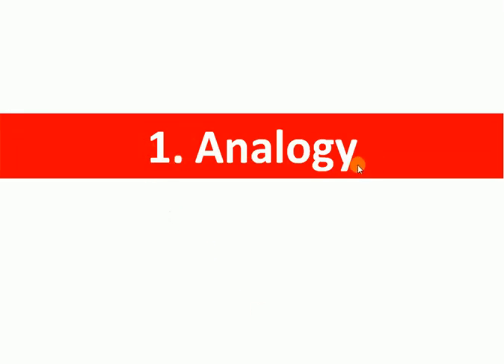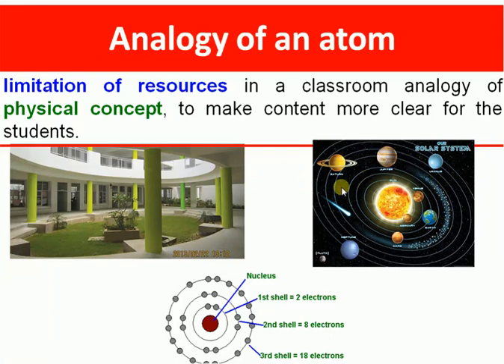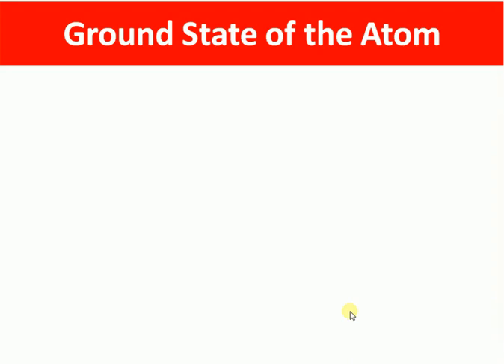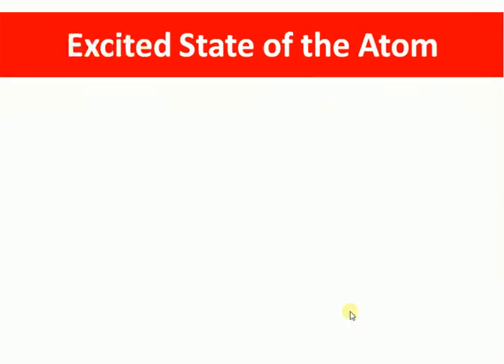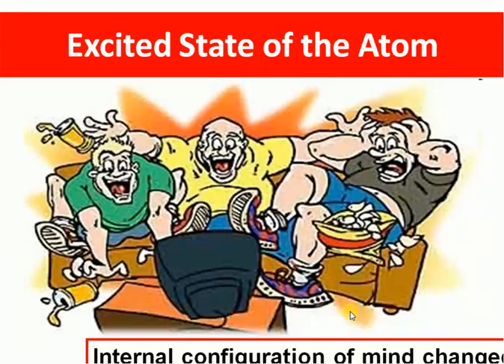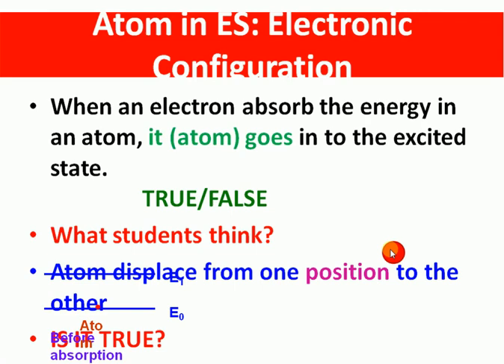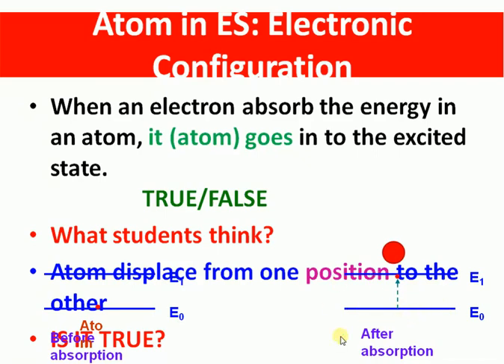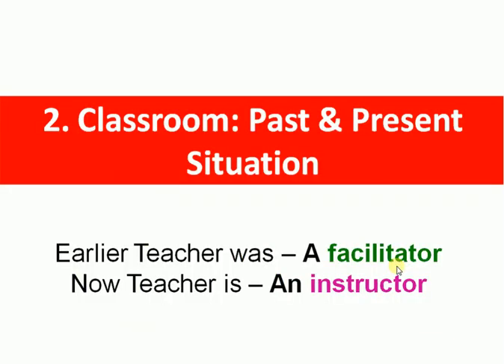Analogy in Physics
Lack of technology resources in early days force good teachers to use the analogy. How they use it see an example...